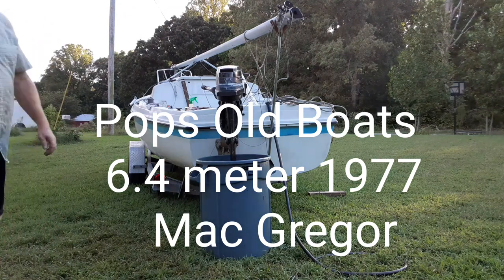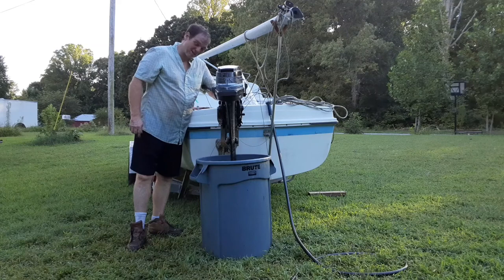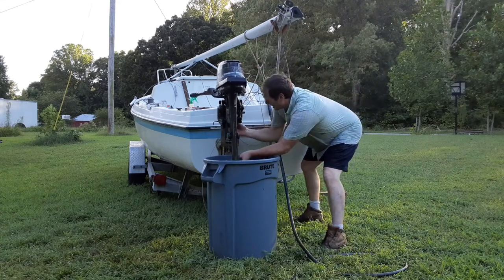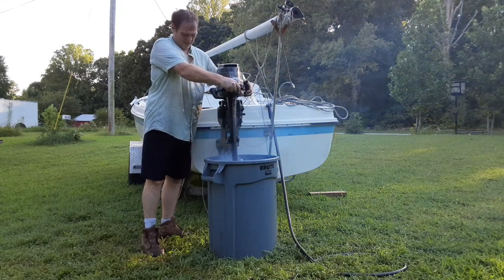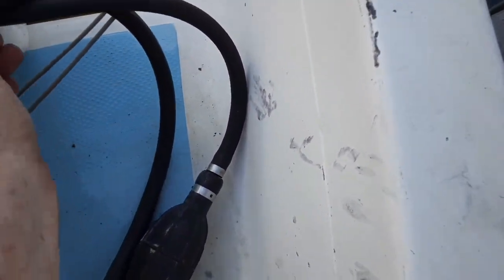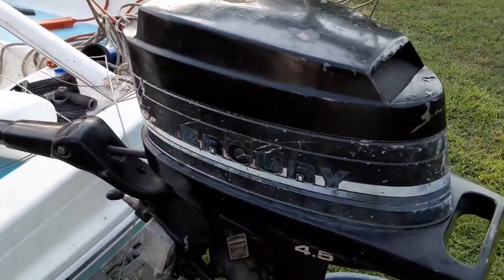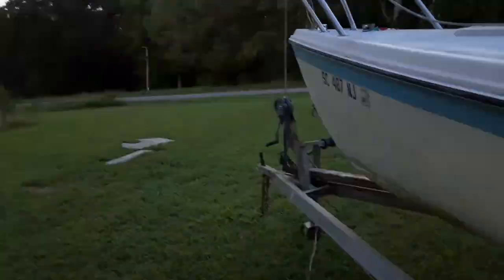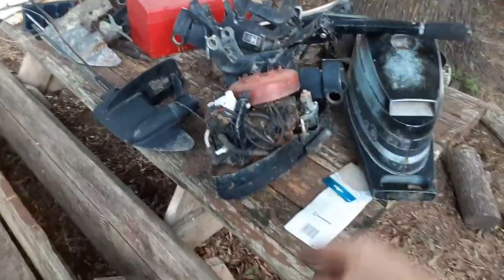1977 6.4 meter Mac Gregor sailboat. Restoration and mercy 4.5 modifications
Reviving the old Mac Gregor  has been a long wait due to shipping during the Corona virus plague of 2020. The mercury parts were ordered by Smith Marine of Iron Station.